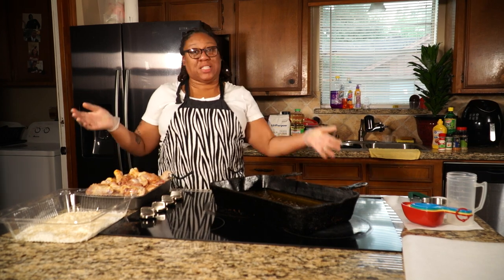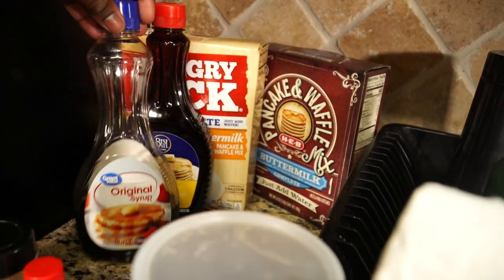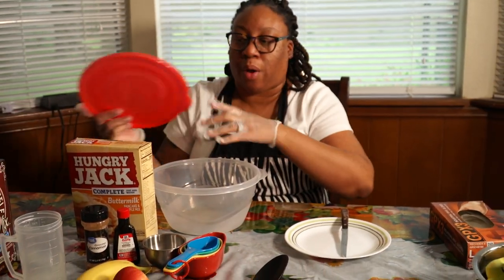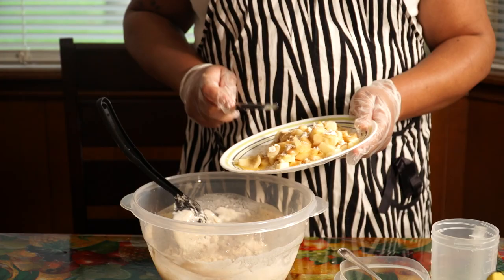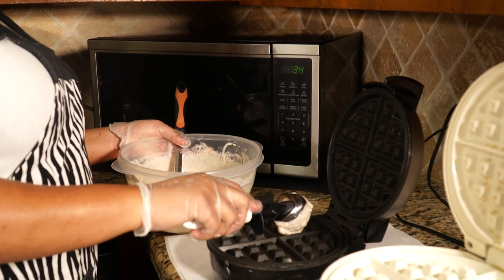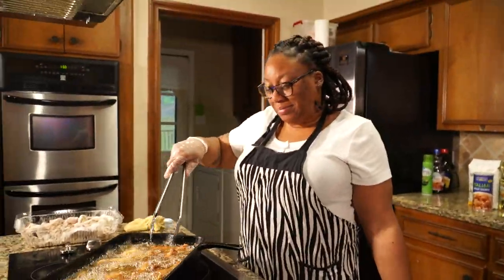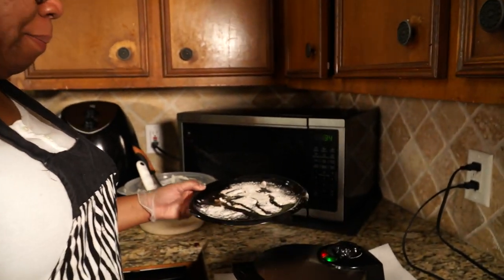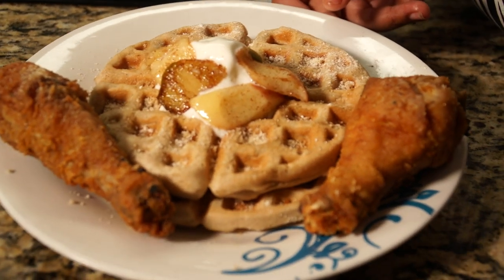Chicken and Waffles- Fried Chicken and Waffles Recipe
Whatup Doe ! Welcome back to another video !

In today’s video I’ll showing you guys how to make Chicken and Waffles while providing the recipe step by step! 💖